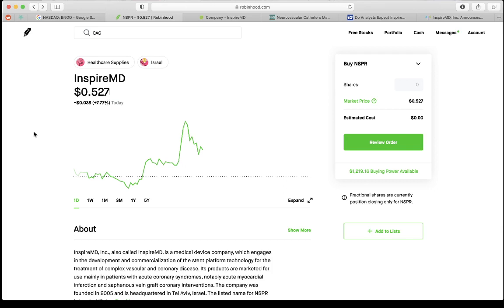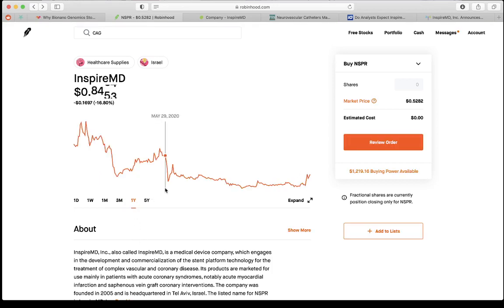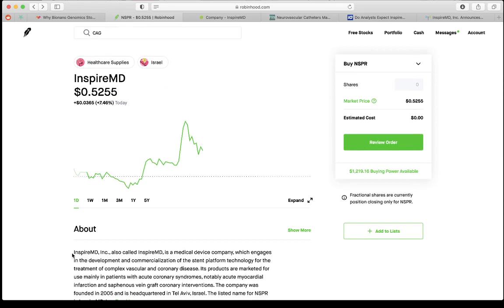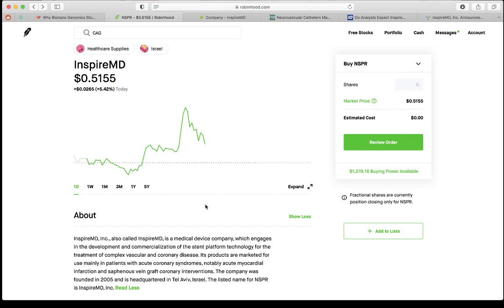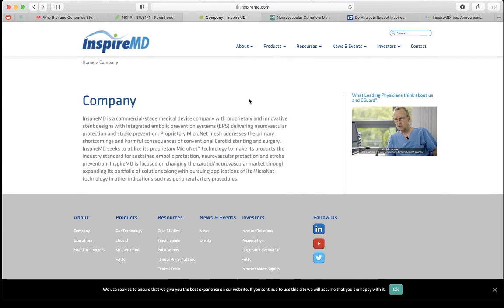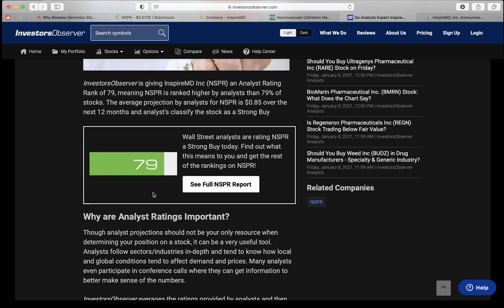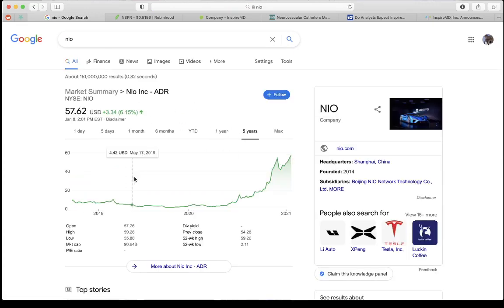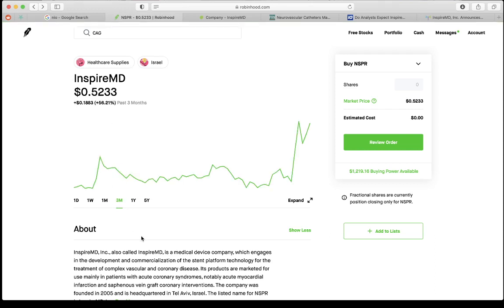PHARMACUTICALS PENNY STOCK TO BUY NOW🚀 | NSPR | 1000%+ GAIN | NEXT BNGO | ROBINHOOD [STOCK UNDER 1$]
In this video I talk about a Penny stock that has so much potential to follow BNGO and JAGX, (NSPR) InspiredMD. They are worth about 50 cents as of today, trading higher than normal due to institutional buys from Sabby Management. I think stocks like InspireMd which are actually benefits to our society implementing and coming up with devices and studies to solve medical problems the world needs. Strokes are one of the leading causes of deaths that I see will diminish if companies like InspireMd keep progressing in their industry.Robinhood is a great app thats lets you invest in stocks. I plan on making videos covering topics such as dividends, day trading, swing trading, penny stocks etc. in the future. Enjoy!